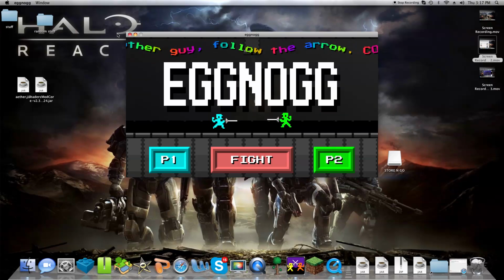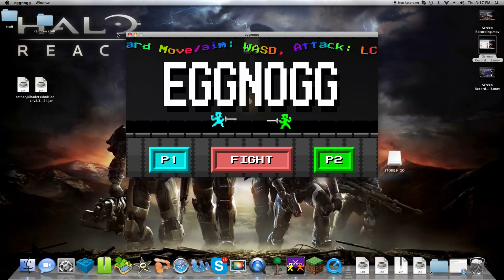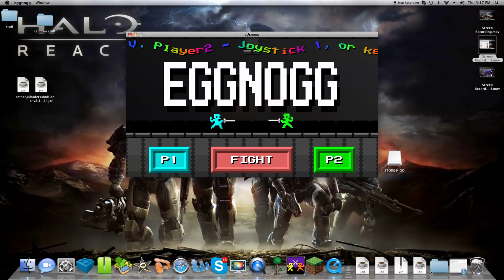Game Reviews: Eggnog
today i review eggnog, the two player sword throwing 8 bit pixelated game
of duelling and war!!!
it is fun and i thought it ruled!